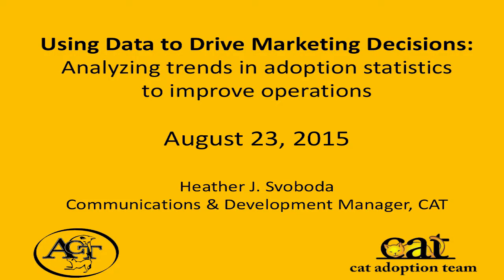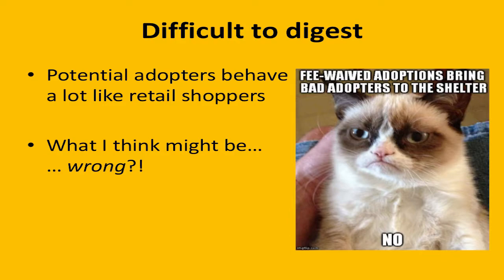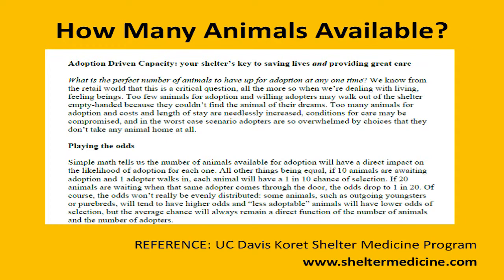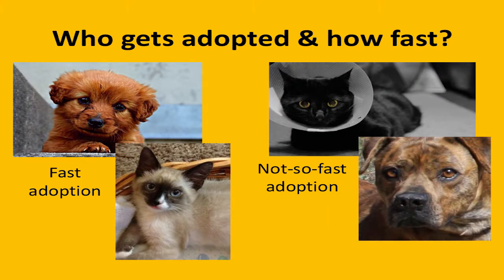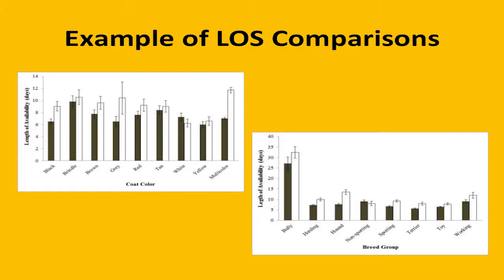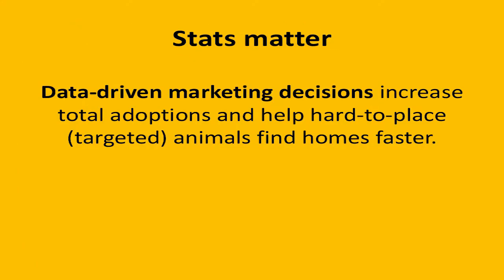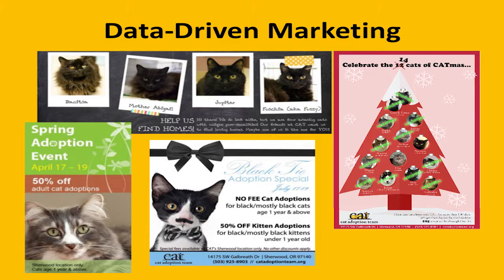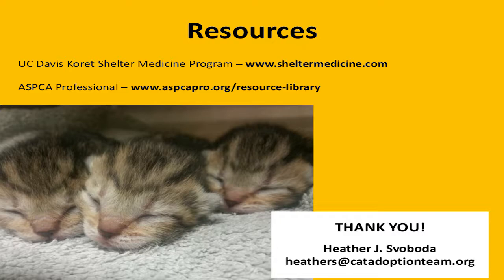Using Data to Drive Marketing Decisions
Heather Svoboda, of Cat Adoption Team, shares her knowledge and experience with marketing data to increase adoptions.